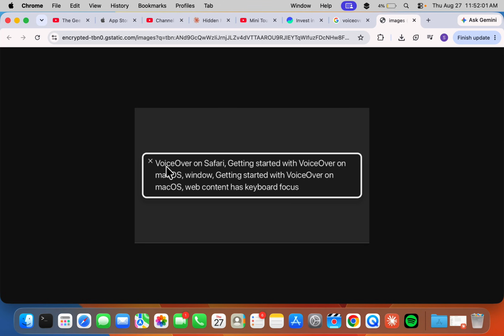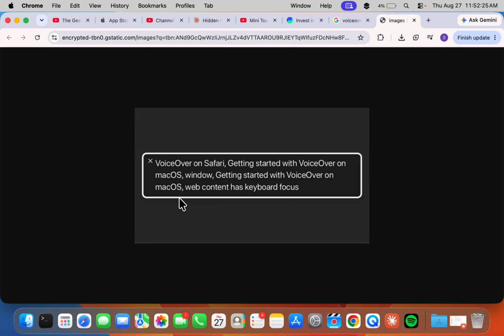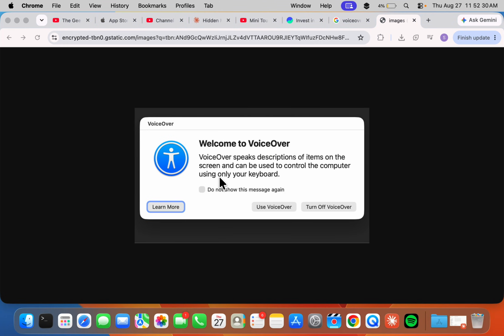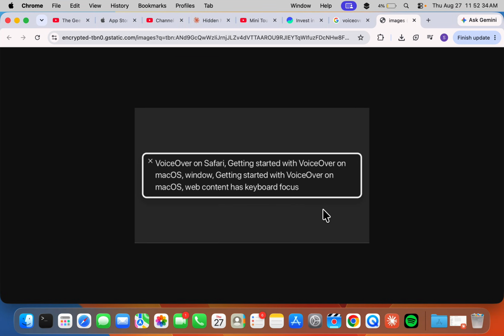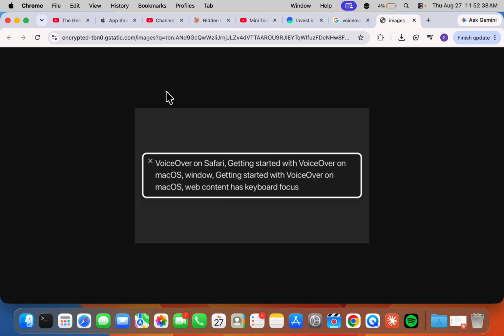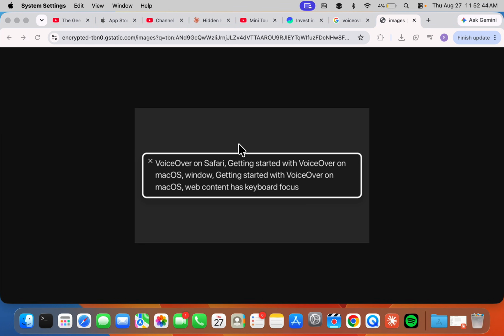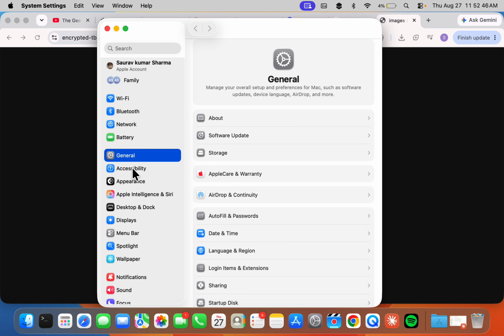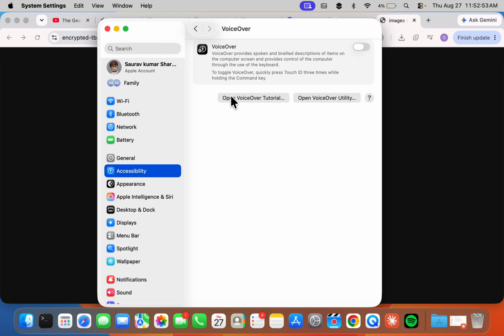Mac started TALKING with a black box : Fix